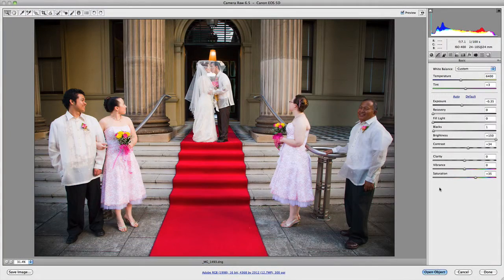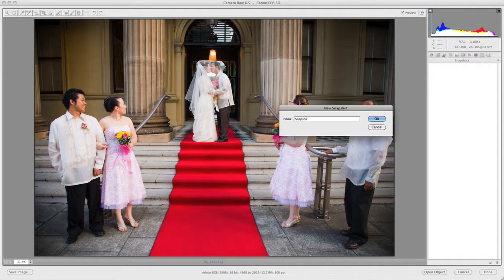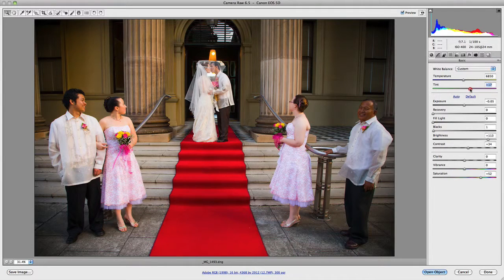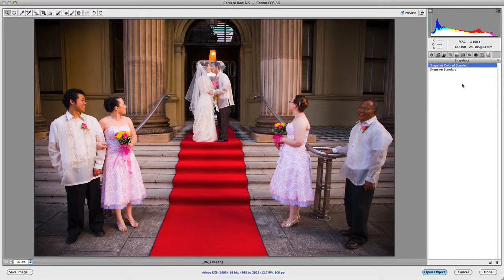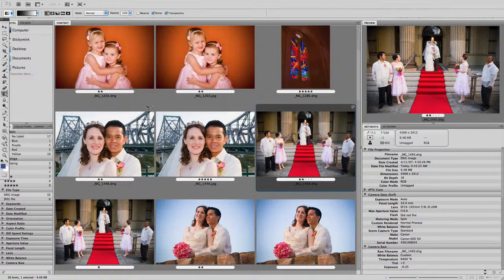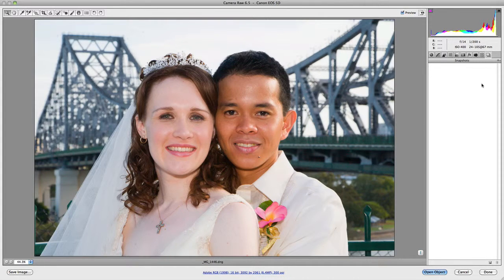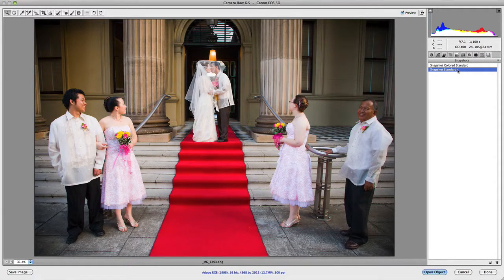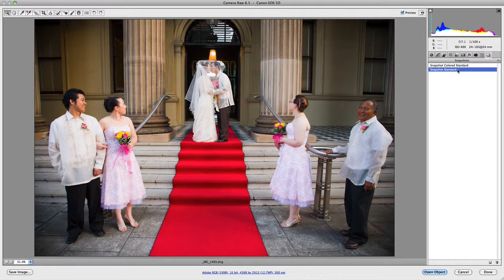Camera Raw Snapshots: Saving Your Workflow Settings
- Let's now talk about Adobe Camera Raw Snapshots, which is the last panel on the right. So if you click on "Snapshots," once again, you'll notice there isn't any snapshots listed currently.

So what you want to do is you want to go and actually create a snapshot by clicking on the little "Create Snapshot" icon. We want to give it a name. So for this example, I'm going to call it "Snapshot Standard." Go "OK." Now I'm going to go back to some of my settings. I'm going to make some color balance adjustments. I'm going to make some exposure adjustments just to sort of make it obvious that the image itself has actually changed. Maybe a little bit more saturation just to make it quite hideous. Add a bit more magenta. So there we go. That's quite an obvious change to the image itself.

I'm going to go back to "Snapshots," and I'm going to save that. So this is going to be, let's call it "Snapshot Code Standard" and click "OK." So what you'll notice now is if we jump between the two different snapshots, you can see the difference in the actual adjustments to the images and you can swap between the two.

Now, "Snapshots" is an individual preset or adjustment to an image. The adjustments that we have here with these snapshots that we've created cannot be used for another image. So if I go "Done," for example, and let's go back to use this example once again. Double click on that. Now we go to the "Snapshots" panel in this particular image. You'll notice there are no snapshots here, and that's because the snapshots I created on the last image are specifically for that image. It's not like "Presets" where preset is a global correction. We can actually go and apply those presets to any other images that you ever open up in Camera Raw. It doesn't work like that. It's an individual correction specifically for the image that you're working on at the time. So it is quite useful for seeing the progression of your editing workflow, and to be able to jump back in sort of a history that you've created yourself by creating those individual snapshots as you work through your image.

Now, especially when you've actually made large adjustments to your image, it's really useful to be able to jump back through all those different stages and actually see how far your adjustments have actually gone. Sometimes you can really blow out certain aspects of the image that you just don't notice when you're actually making those edits until you look at the original file and actually compare the two to see what you've actually done. So, in that respect, it is quite useful.